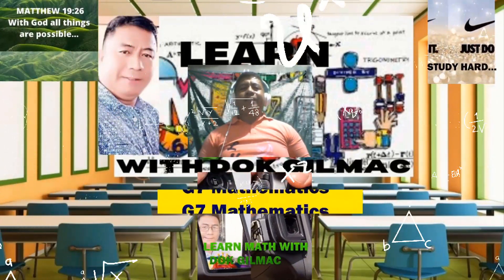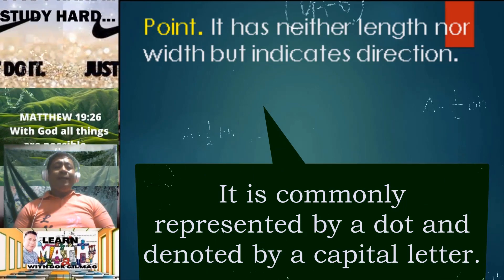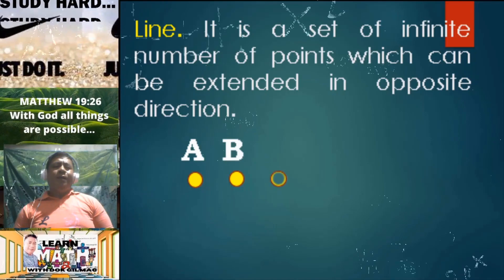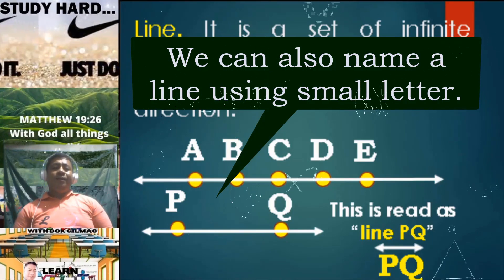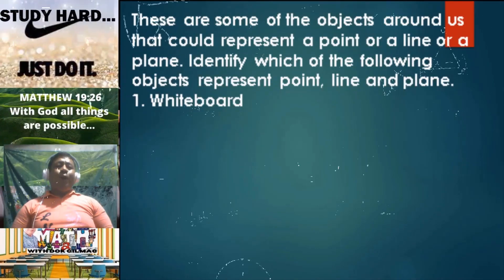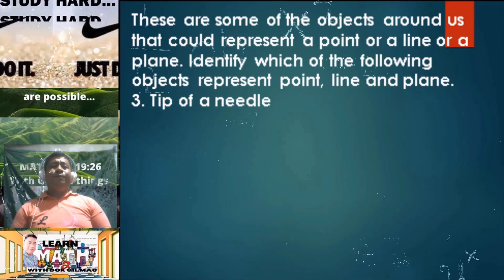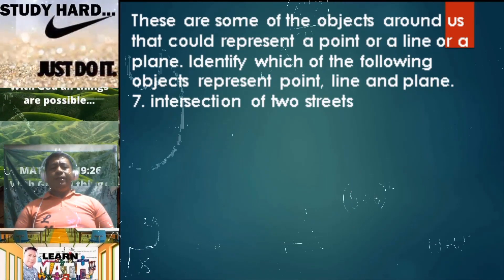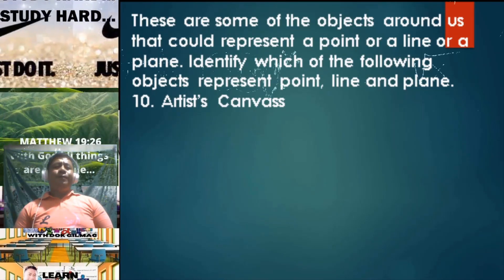REAL LIFE REPRESENTATION OF UNDEFINED TERMS IN GEOMETRY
Supplemental video on the real life representation of point, line and plane...